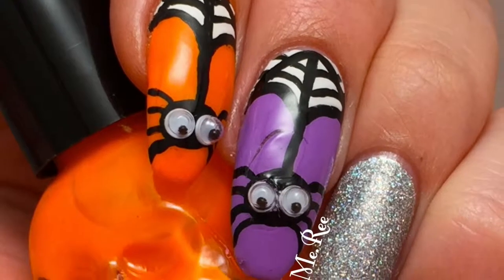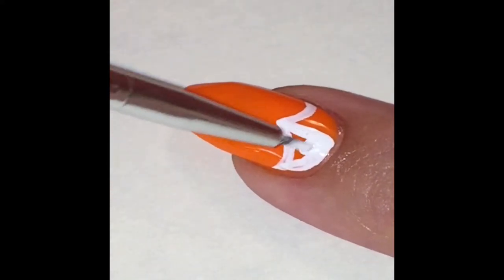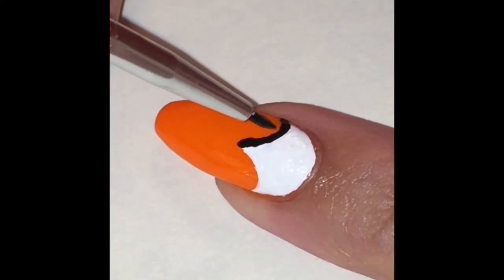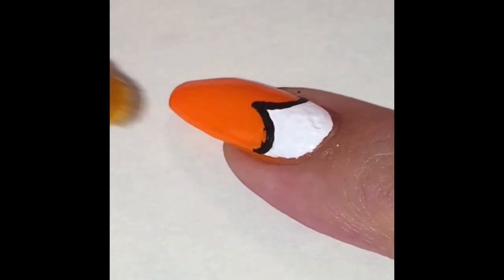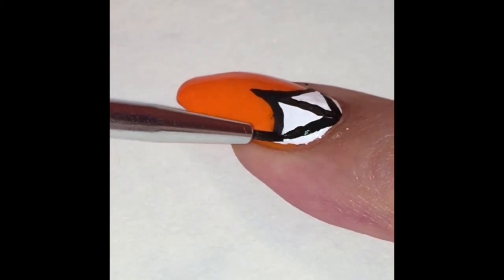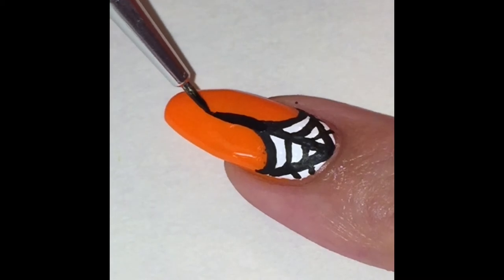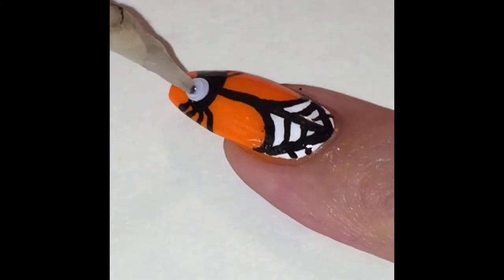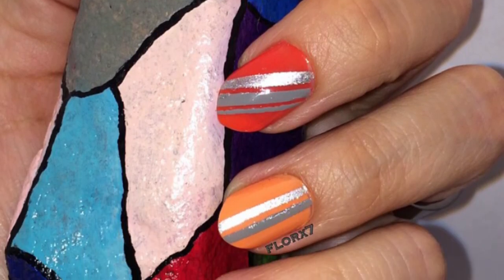Easy Cute Halloween Spider Nail Art Tutorial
red nail art brush

detail brush s(set of 15 different brushes)

everythiing else can be found at various places. polish: walmart, dollar stores, beauty supply stores, drug stores. acrylic craft paint: craft stores, walmart, etc.